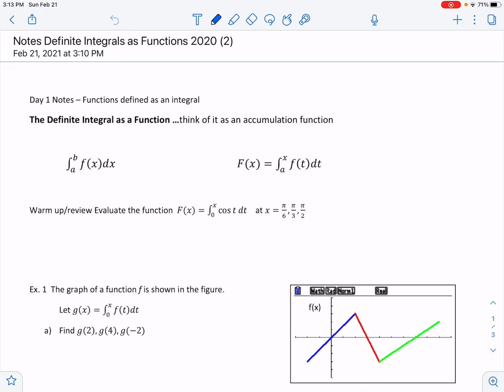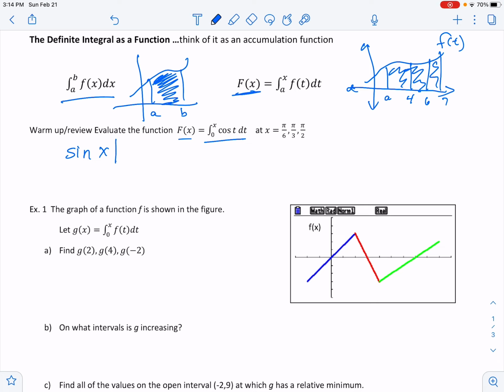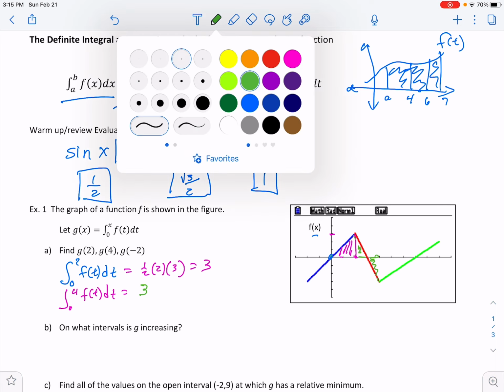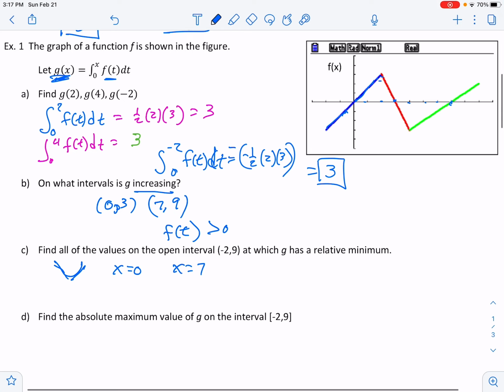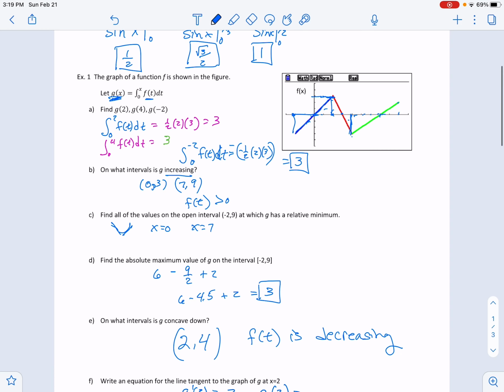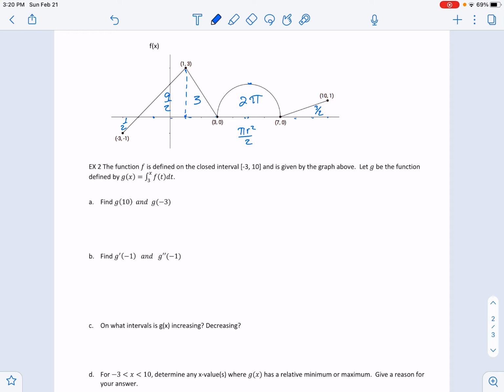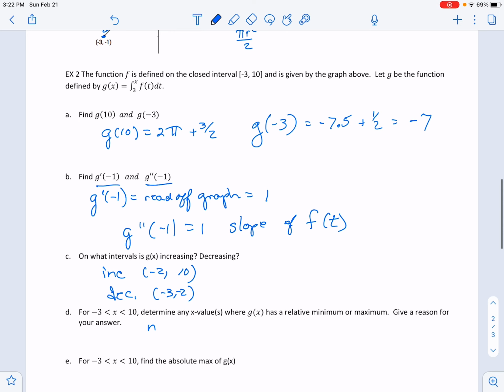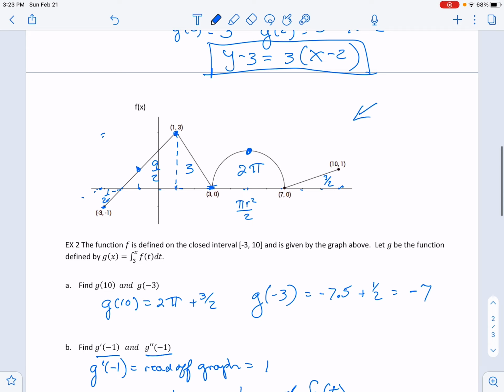Mrs. Wilt teaching Functions defined as integrals